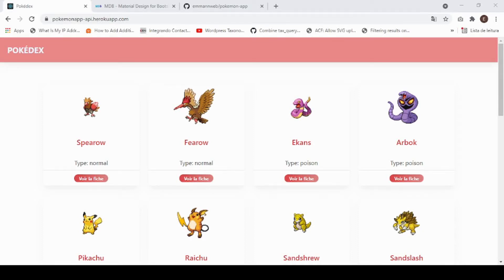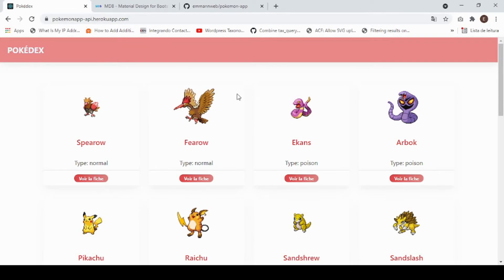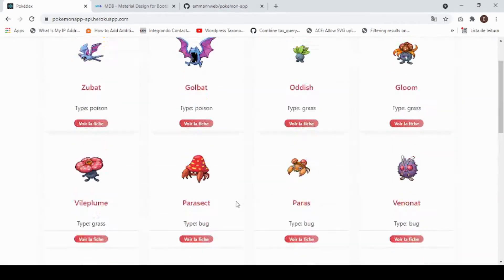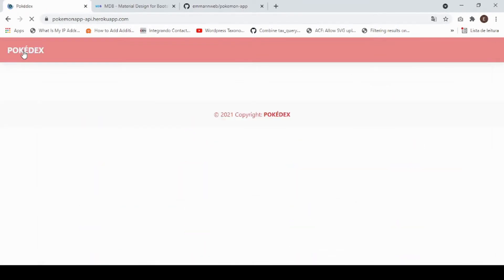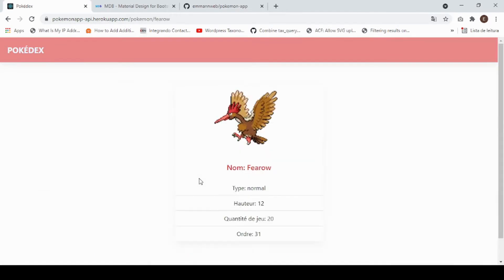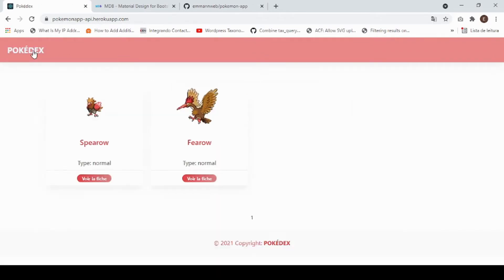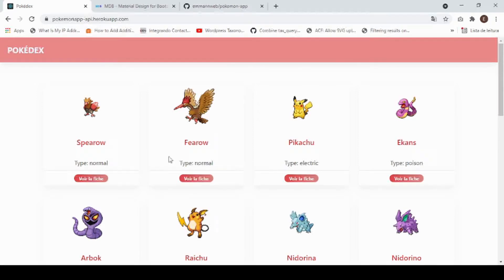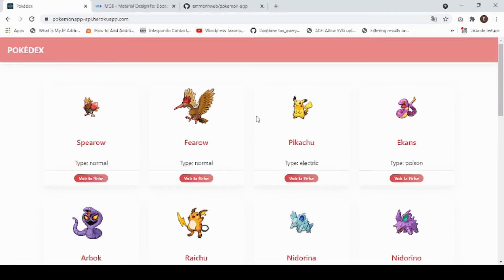React App with pokemon API using react Hooks, custom pagination and single page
Features: Single page and custom pagination.
Design: Material design.
React, React router Dom, React hooks.

React App with pokemon API using react Hooks and custom pagination with single page.